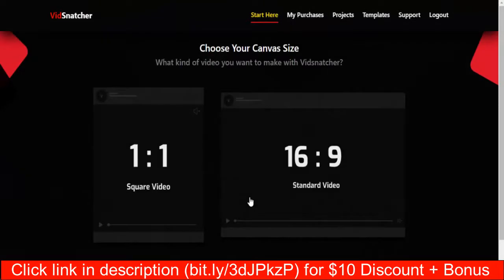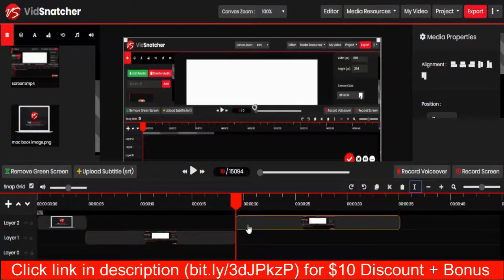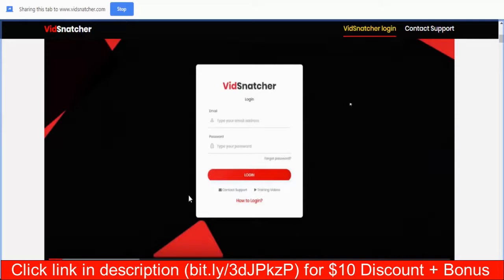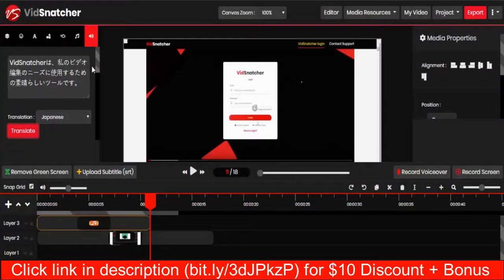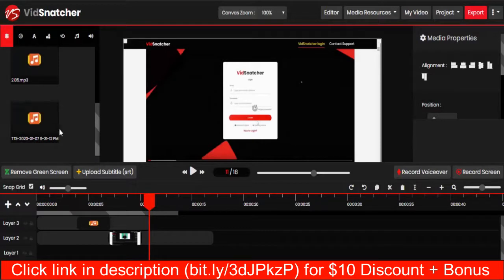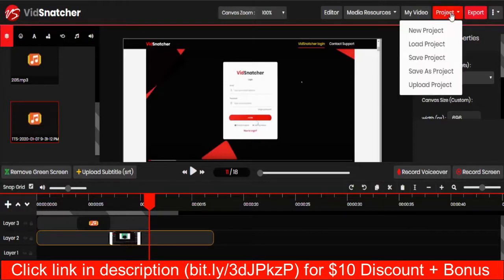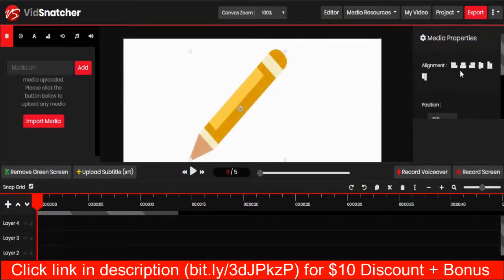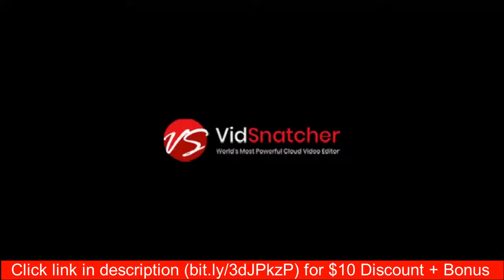Best Camtasia Cheaper Alternative - Vidsnatcher Demo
VidSnatcher is a cloud based video creation and editing software, perfect for creating e-learning online courses, training videos and marketing videos in Any language. It comes loaded with a huge library of media assets to make your video creation workflow simple and seamless.

There are many Video creation and editing software out there, but VidSnatcher is different for a few key reasons. First is your ability to Easily create online training courses in over 60+ different languages... giving you the opportunity to tap into the multi-billion dollar multilingual market. Next, VidSnatcher is affordable and it is feature rich. Other tools often charge monthly fees and don't come close to what we're offering for a small one time investment.

Camtasia Alternatives 2020
Camtasia Alternatives For Linux
Camtasia Alternative Open Source
Camtasia Alternatives For Android
Camtasia Alternative Adobe
Camtasia Alternative For Android
Alternative A Camtasia
Camtasia Best Alternative
Camtasia Cheaper Alternative